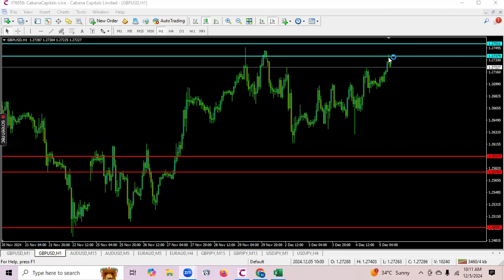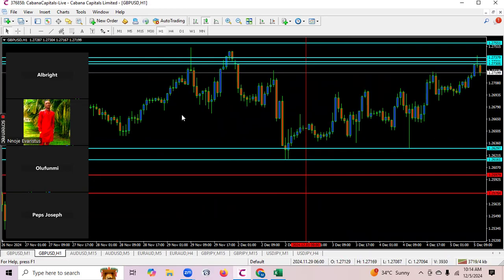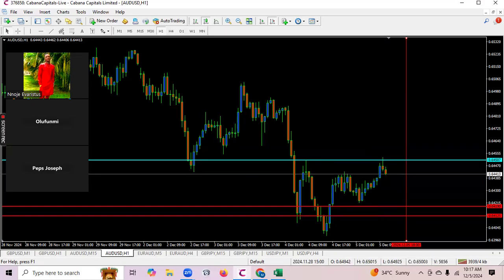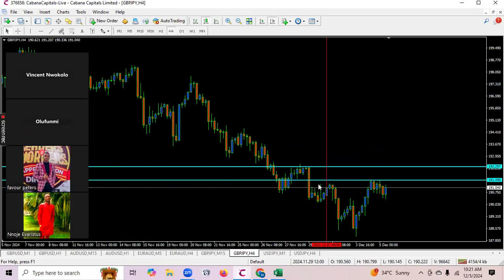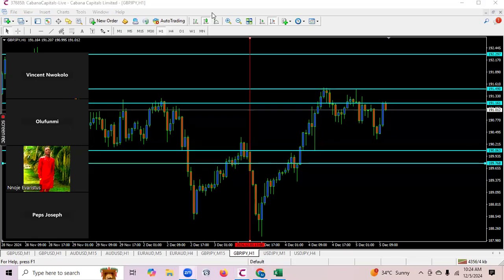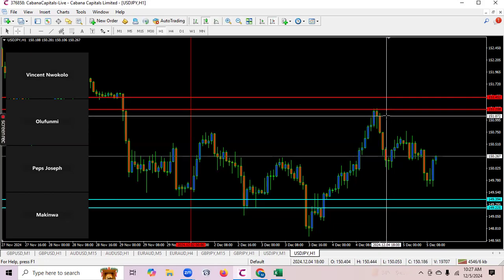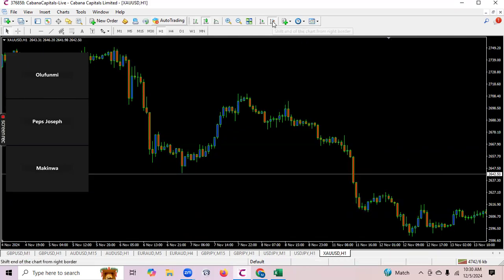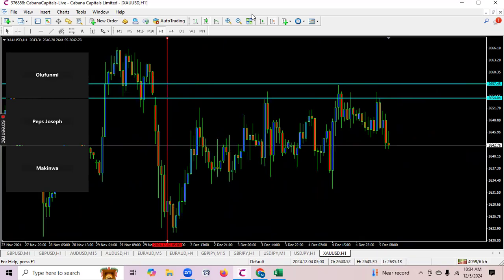Daily Forex Market Trading Signal|5th December 2025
Information shared is strictly for education purpose only. Please do your due diligence.